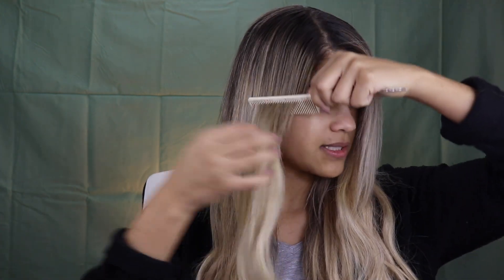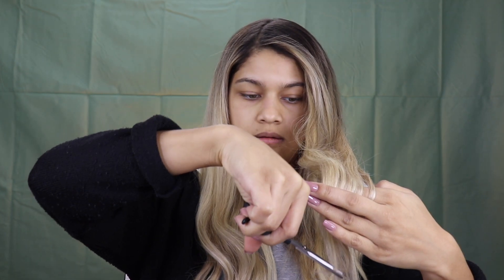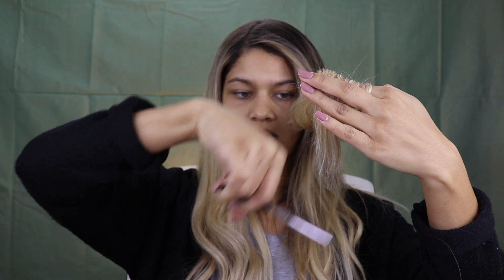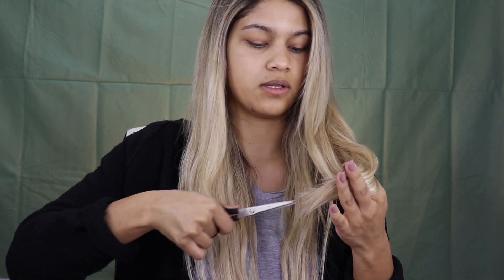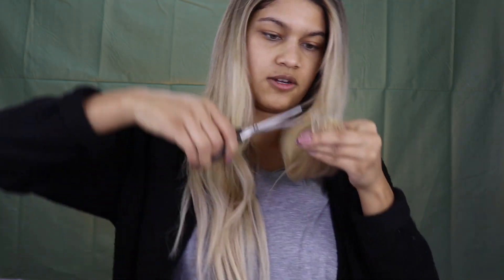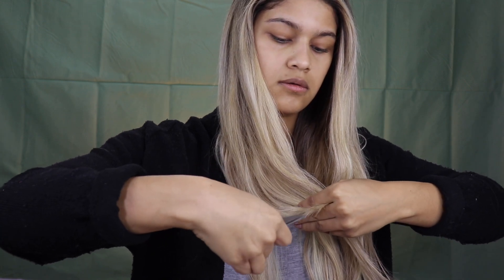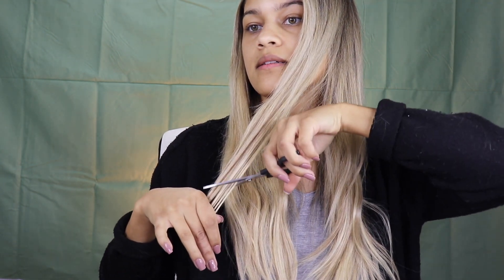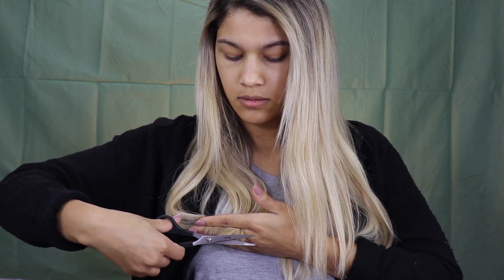CUTTING MY HAIR (FOXY LOCKS EXTENSIONS) | casuallyextra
Watch me trim my Foxy Locks hair extensions to blend into my natural hair color. I highly recommend this brand, they came quickly and they are very high quality.

For those of you that are new:
My name is Mikaila, I live in Seattle, and I am passionate about all things beauty. In 2018 I accepted a position with MAC cosmetics and so I juggle that with my full time job and freelance on the side. I am obsessed with beauty products, I use makeup/skincare as a form of self care, and I want to make people feel beautiful.

STAY EXTRA BABES ❤️